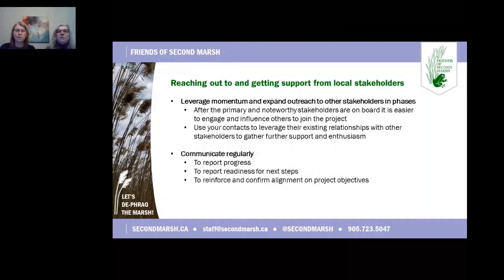Engaging the Community in Responsible Stewardship at Oshawa Second Marsh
Wioletta Walancik and Susan Ellis, Friends of Second Marsh

Susan Ellis is a lifetime member of and long-time volunteer for Friends of Second Marsh (FSM).  She has been on the FSM Board of Directors since 2019, the Community Volunteer Co-lead for the FSM Let’s De-phrag the Marsh! Project since inception and is Lead Steward of FSM Invasive Plant Stewardship Committee.  Working with FSM has enabled Susan to continue to solve complex real-world problems by building effective and cross-functional collaborations with engaged citizens, governments, corporations, and educational institutions.   Recently retired from General Motors Company of Canada - where Susan was an Innovation Engineering Project Lead and User-centred Design Strategist - she looks forward to spending more of her time in and for nature.

Wioletta Walancik is the Administrative and Programs Director with Friends of Second Marsh. She has worked for this organization for over 20 years. Her title has changed over the years and her responsibilities have increased but her core role remains the same - educating the public about Oshawa Second Marsh and sharing her love of nature with them. Prior to Friends of Second Marsh, Wioletta worked for the Toronto and Region Conservation Authority and the Black Creek Conservation Project in Toronto. Wioletta obtained her Honours Bachelor of Science (Biology) degree from McMaster University and her Masters in Environmental Studies from York University.

The Friends of Second Marsh’s (FSM) “Let’s De-phrag the Marsh! Project” is a multi-year plan of collaboration, fundraising and Invasive Phragmites management actions on the Provincially Significant Wetland Oshawa Second Marsh, adjacent natural area McLaughlin Bay Wildlife Reserve and their watersheds. A key part of this project is community engagement. Giving local charity and non-profit FSM a focal point to reach out and engage our community, this project requires many levels of collaboration. Through these interactions we strengthen our relationships with community stakeholders and connect with volunteers. Most importantly, through this project we demonstrate to our community that positive impacts to the environment are possible and that with thoughtful preparation and collaboration, even big problems like Invasive Phragmites in our wetlands can be addressed. In our presentation, we will give of examples of not only what we do but how we do it.